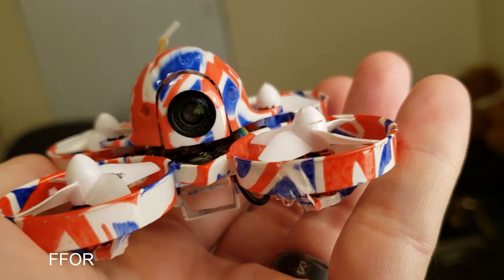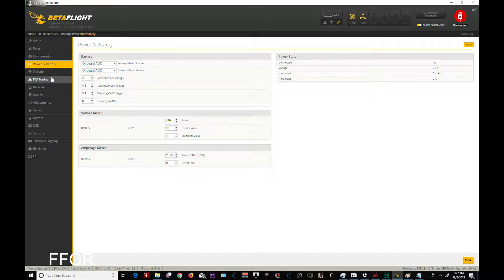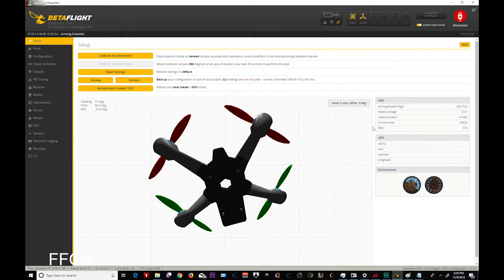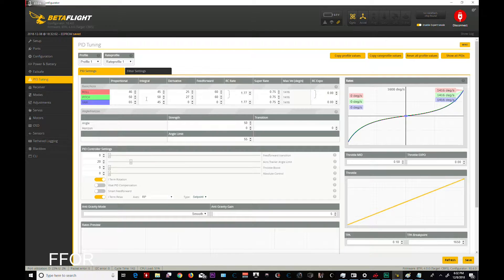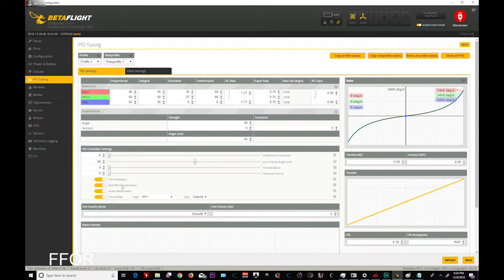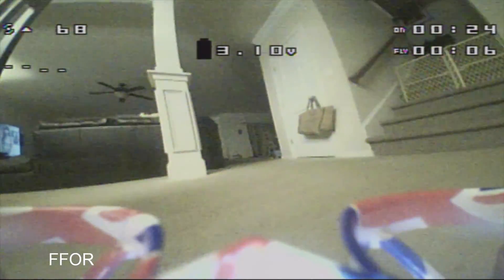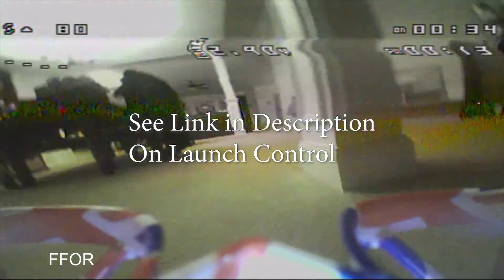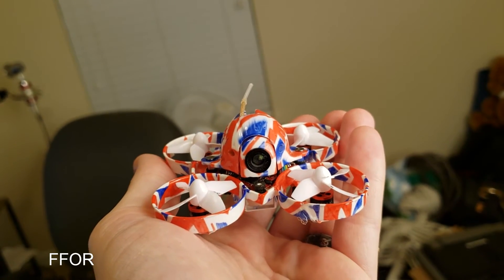Betaflight 4 on UK/US/UR65 Setup and Test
Runthrough of betaflight 4.0 development 1275 on my UK65 CrazybeeFS flight controller.

One hour submission for today.

Other goodies:

Goggles..i actually like these

DVR for goggles

Flysky transmitter

20mm FC

Or..the one i used:

20mm 4:1 ESC 28 amp:

Or the stack to cover both:

Tiniest camera EVER:

Great battery straps:

Inexpensive 4s:

Smallest decent flysky receiver with working failsafe:

best VTX for micros:

Excellent 1407s: